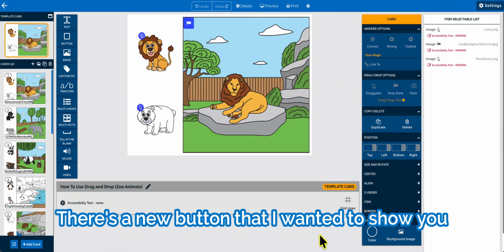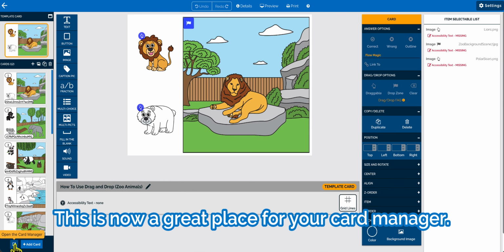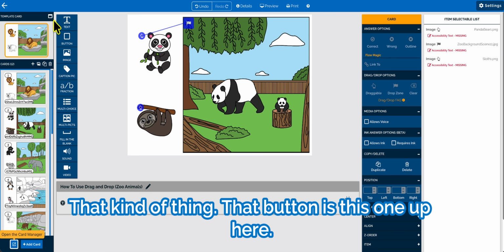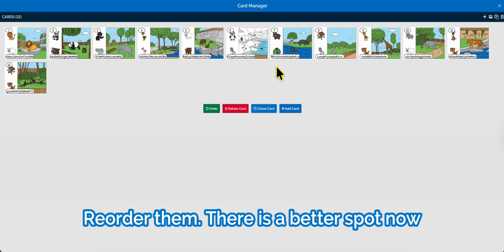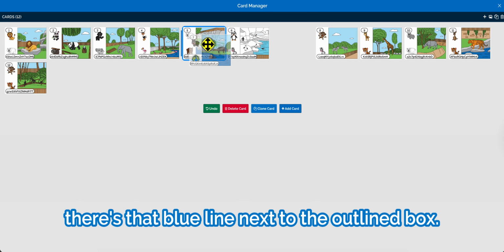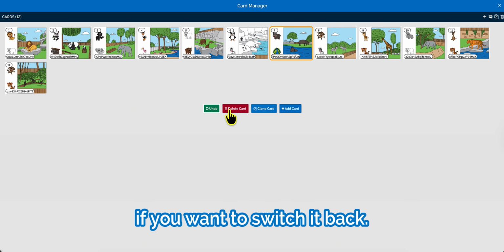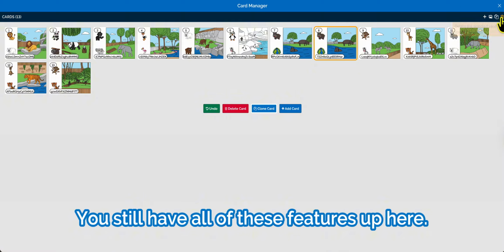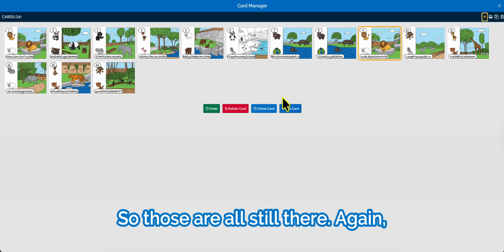New Card Manager Button in Boom Studio Make editing faster and easier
Meet your new best friend in Boom Studio. The Card Manager button is here, and it makes organizing and editing your decks smoother than ever.

In this quick video, you'll see
• where the new Card Manager button lives
• how it helps you move between cards faster
• the updated, larger buttons that make creating feel a whole lot easier

Try it out in Boom Studio and let us know what you think!